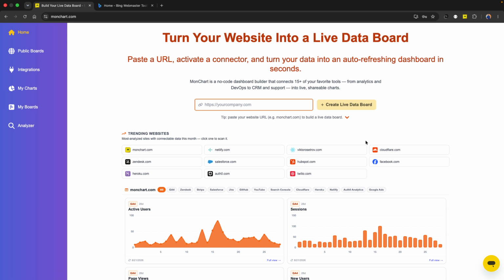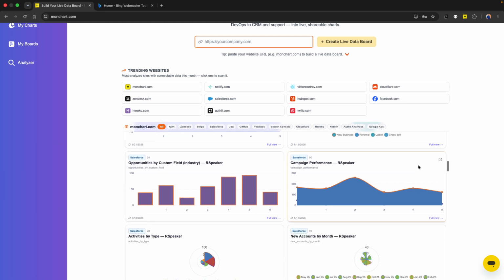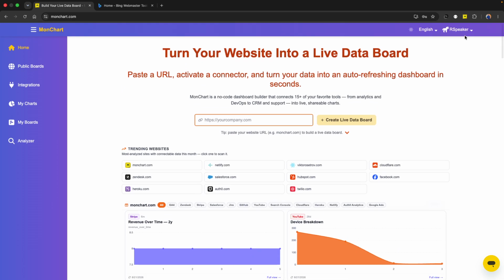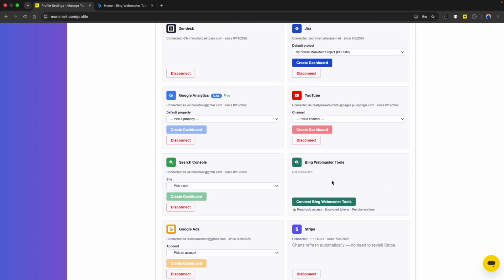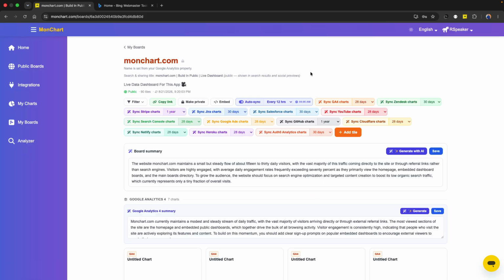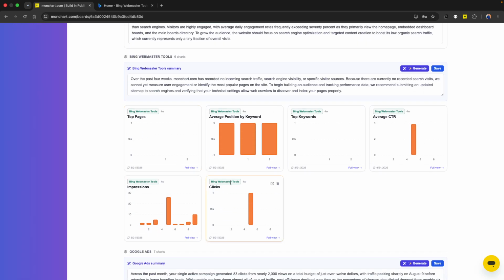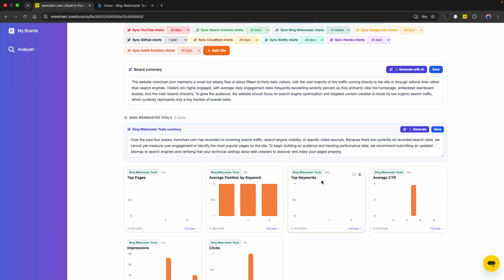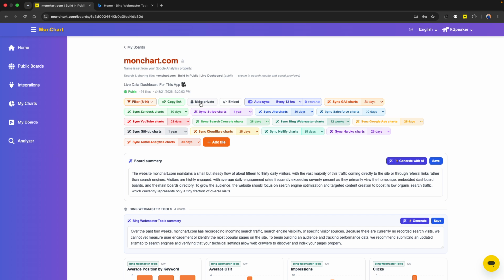Bing Webmaster Tools Tutorial: Create an SEO Live Shareable Dashboard | MonChart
Turn your Bing Webmaster Tools data into a simple SEO dashboard with MonChart.

In this tutorial, I'll show you how to connect Bing Webmaster Tools to MonChart and visualize your search performance in one place.

You can track:

Clicks
Impressions
CTR
Top Keywords
Average Position by Keyword
Top Pages

You can also choose different time ranges, remove charts you don't need, generate focused dashboards, and keep them private or publish them for your team.

MonChart also lets you embed your dashboard into a website, documentation, or internal portal and automatically refresh your Bing data.

Chapters

00:00 Introduction — Bing Webmaster Tools SEO dashboard
00:09 What you can track with Bing Webmaster Tools
00:17 Subscribe for more SEO & analytics tutorials
00:27 Sign in to MonChart
00:35 Connect Bing Webmaster Tools
00:42 Create your dashboard
00:49 Add Bing Webmaster Tools charts
00:59 Clicks, impressions, CTR, keywords & pages
01:10 Customize your dashboard
01:18 Publish, share & embed
01:26 Automatic data refresh
01:35 Premium & 7-day free trial
01:43 Combine Bing with other integrations
01:52 Build your Bing SEO dashboard

You can also combine Bing Webmaster Tools with Google Search Console, Google Analytics, Google Ads, YouTube, GitHub, Cloudflare, Netlify, Salesforce, Stripe, Zendesk, Jira and other integrations.